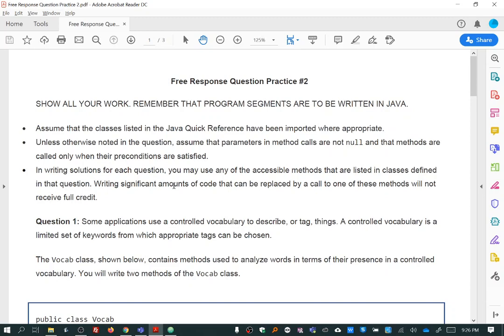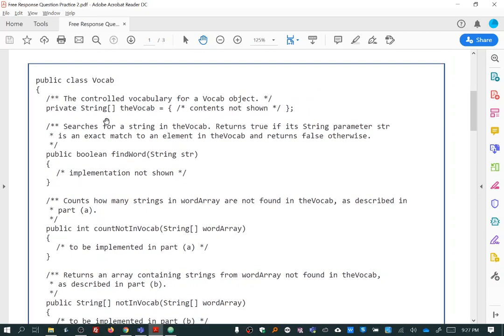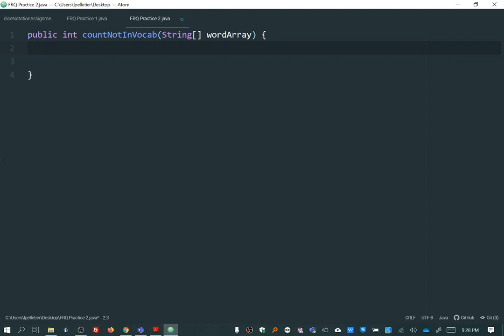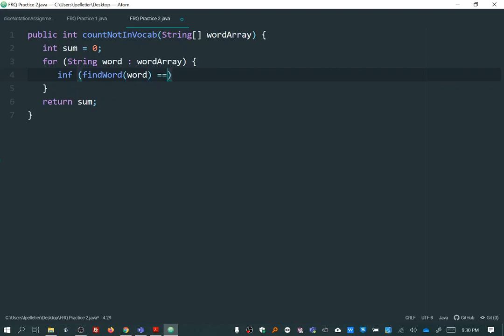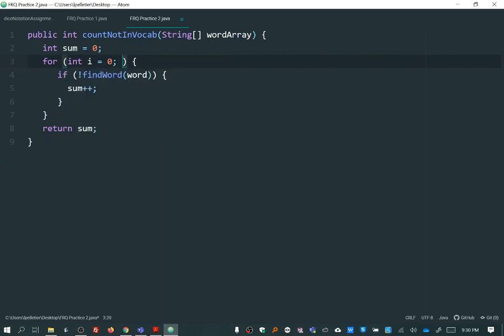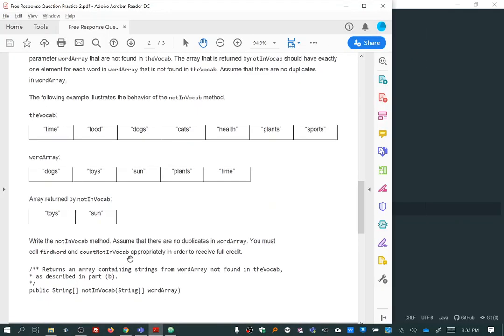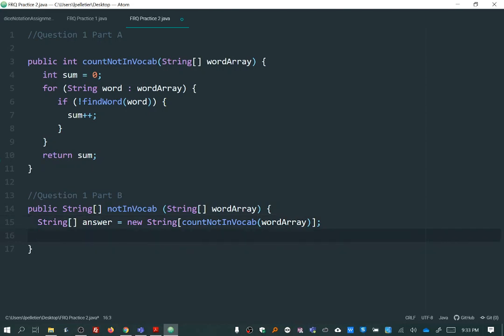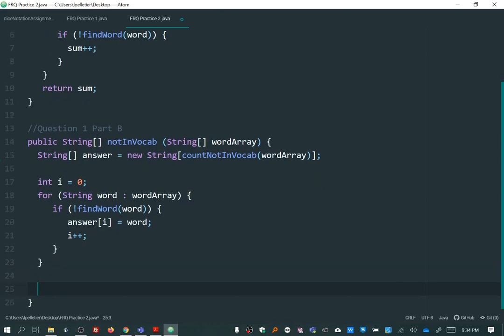FRQ Practice 2 Answers: Question 1